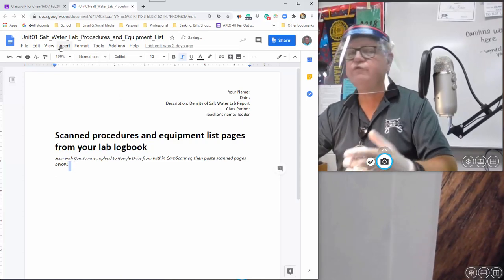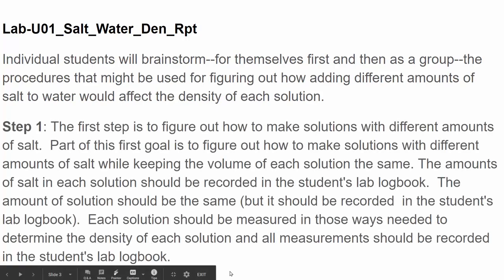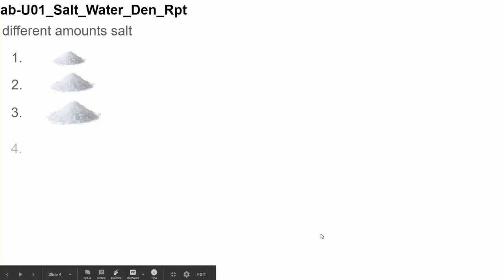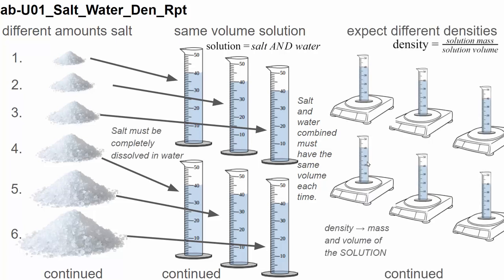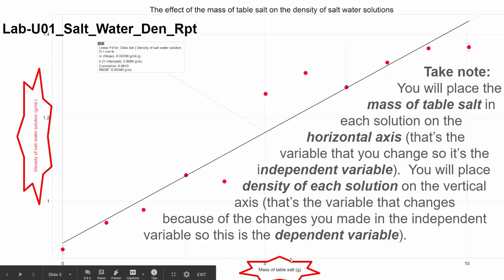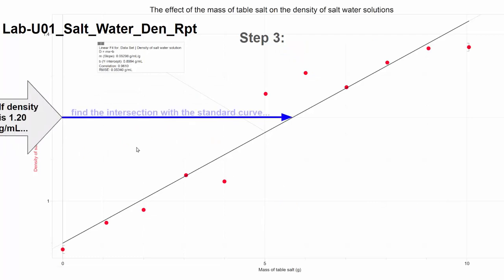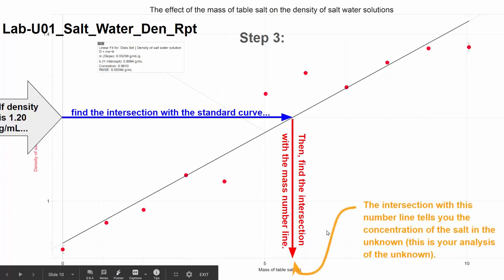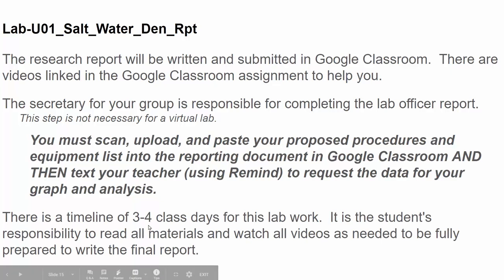Salt Water Density Intro to Virtual Version